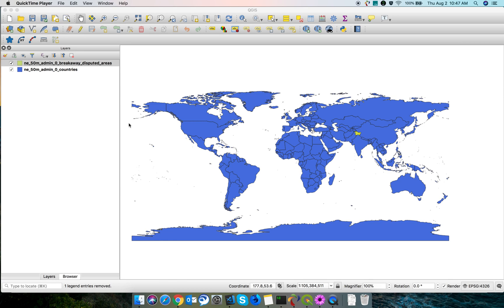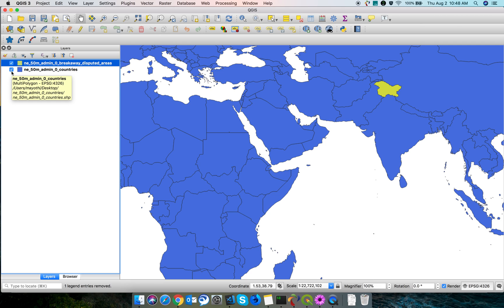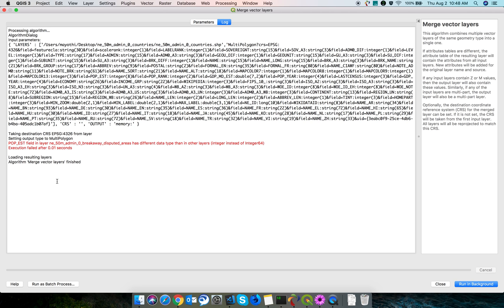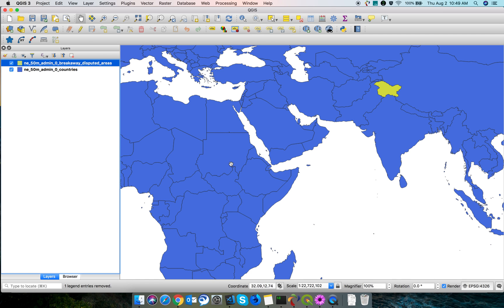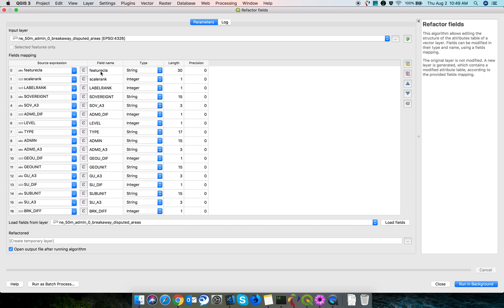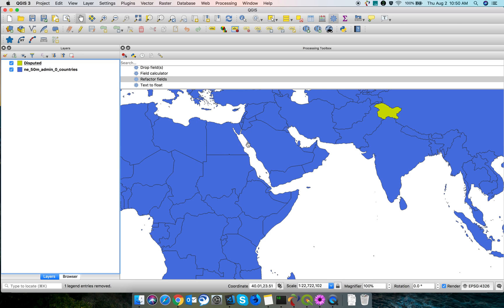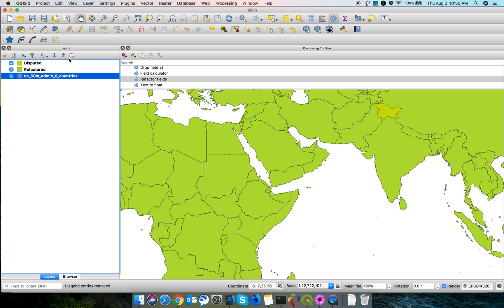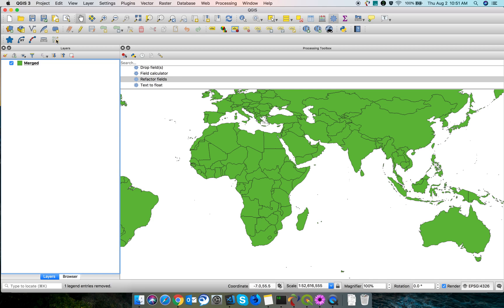How to merge multiple ShapeFiles/Vector Layers into One ShapeFile Using QGIS Editor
Import all Shpefile/Vector Layers in QGIS editor and merge all shapefile into one shapefile